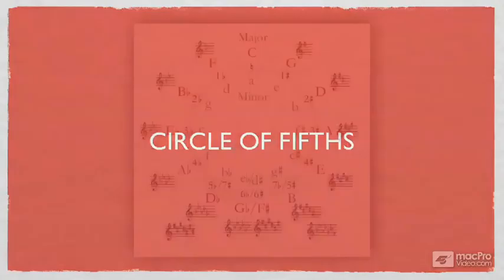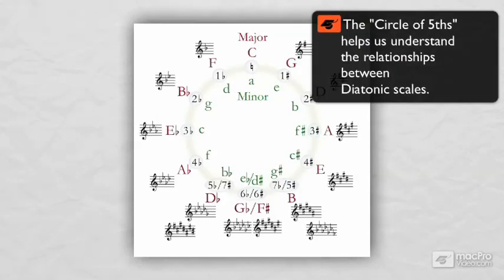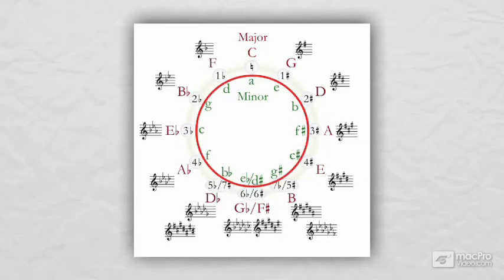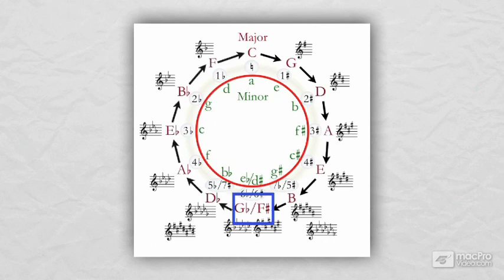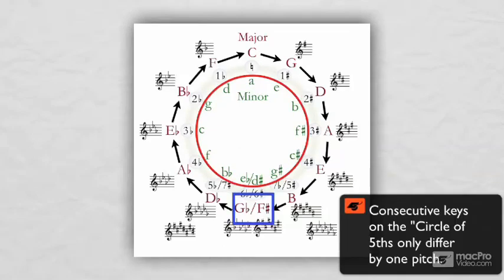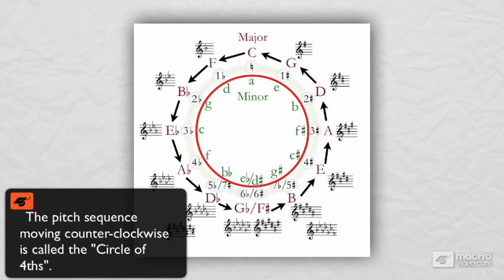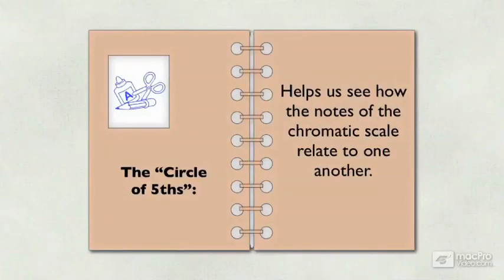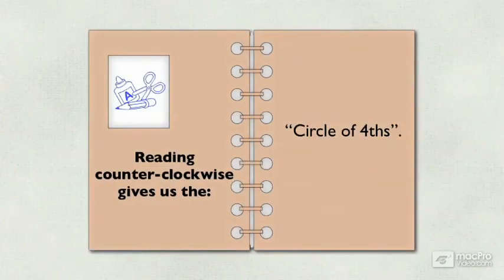Music Theory 102: Harmony - 15 Circle of 5ths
Music Theory 102: Harmony by Gregg Fine
Video 15 of 23 for Music Theory 102: Harmony

If melody is the story of a song, then harmony is the feeling behind the story. To create songwriting magic, you need to know both. In this Harmony tutorial by chordiologist Gregg Fine, get the whole story of harmony and learn how you can enhance the color and emotion of your tunes.

Harmony starts with triads: the basic building blocks for chords. In this tutorial youll learn how to combine intervals to change the nature and color of the chords in your productions. Watch and listen as Gregg shows how to build major, minor, diminished and augmented chords, along with their inversions. You'll also see and hear how added tones can add a new dimension to simple chords.

Professor Fine then introduces you to extensions, suspended chords, power chords and arpeggios. You learn all about the Circle of 5ths and how it can be used to create chord progressions. Understanding progressions is key to building a successful and satisfying song. Gregg wraps it all up by taking you to another dimension as he teaches you how to create well-designed progressions, modulations, pedal tones, drones and ostinatos.

So if you're looking to get a better understanding of that musical feeling, this insightful tutorial on Harmony by Gregg Fine will take you there.